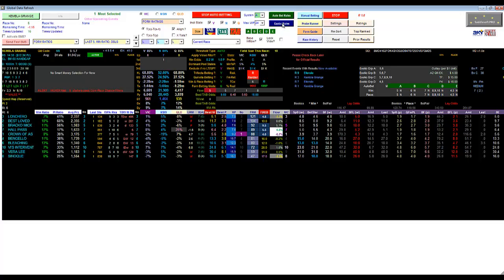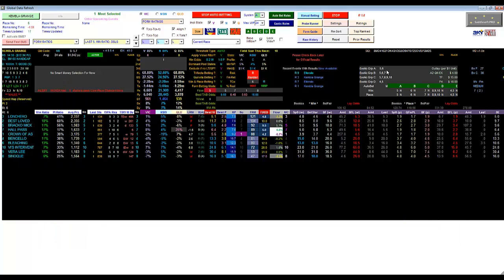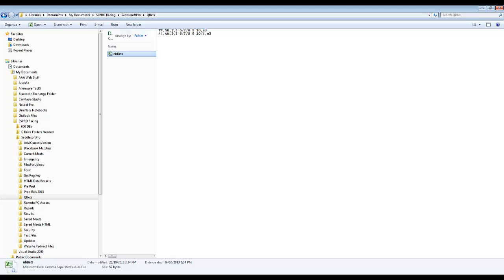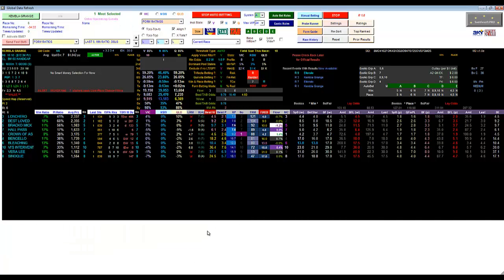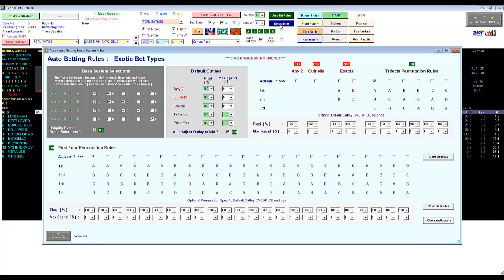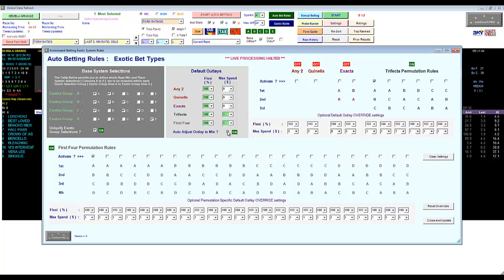SSR 1 8 13